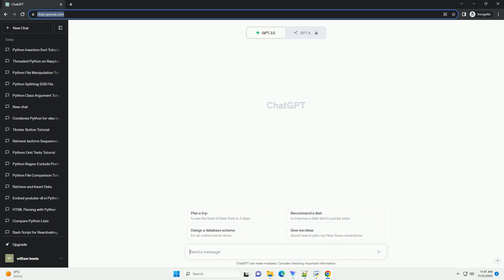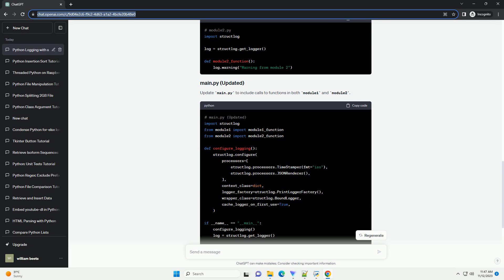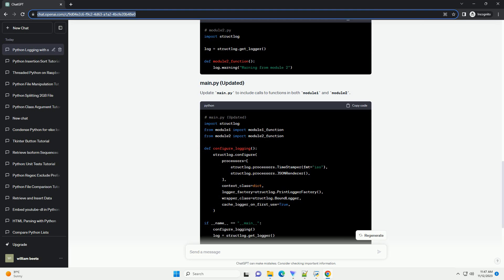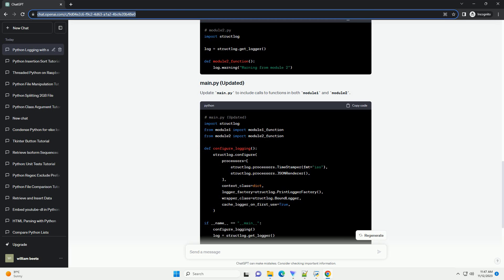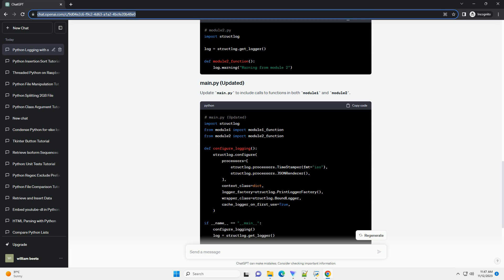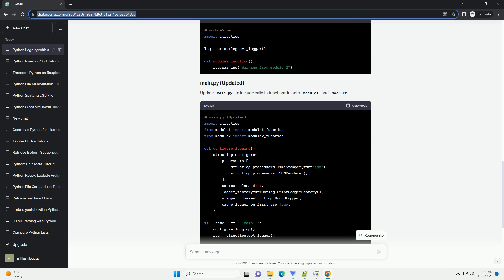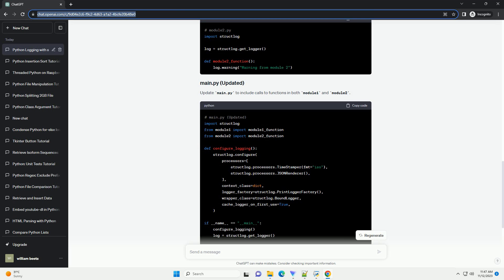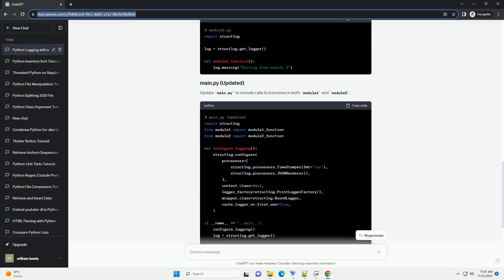Python Logging from multiple modules using structlog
Logging is a crucial aspect of software development for debugging, monitoring, and analyzing the behavior of your application. When working with larger projects or applications that consist of multiple modules, managing logs efficiently becomes essential. structlog is a powerful Python library that provides a structured and extensible approach to logging, making it well-suited for handling logs across multiple modules.
In this tutorial, we'll explore how to set up logging using structlog in a Python project with multiple modules. We'll cover the basic setup, demonstrate how to log messages from different modules, and show how to configure structlog to meet your specific requirements.
Before we begin, make sure to install the structlog library. You can do this using pip:
Let's start by setting up a basic structlog configuration in a file named main.py.
This sets up a basic structlog configuration with a timestamp and JSON rendering for log messages.
Now, let's create two additional modules, module1.py and module2.py, and log messages from these modules.
Update main.py to include calls to functions in both module1 and module2.
Now, when you run main.py, you should see log messages from both the main module, module1, and module2.
structlog provides flexibility in configuring loggers. You can customize formatters, add additional processors, and configure output destinations. Check the structlog documentation for more advanced configurations.
This tutorial covers the basics of setting up structured logging with structlog in a multi-module Python project. Feel free to explore more features and adapt the configuration to meet the specific needs of your application.
ChatGPT